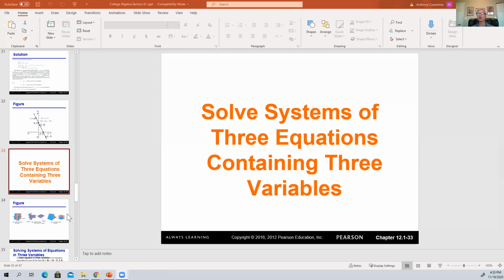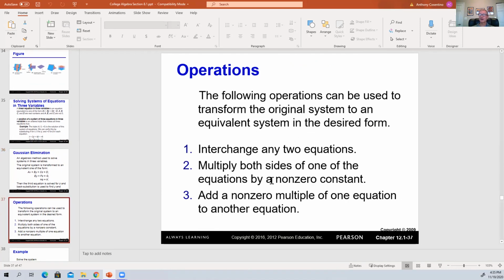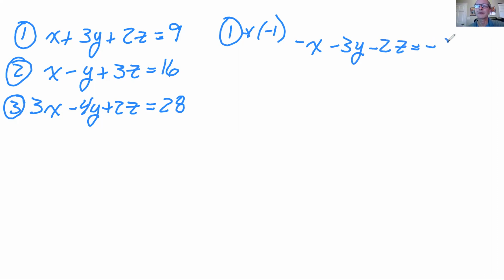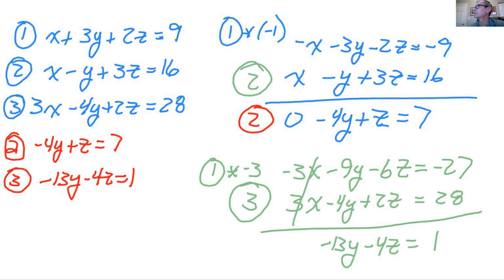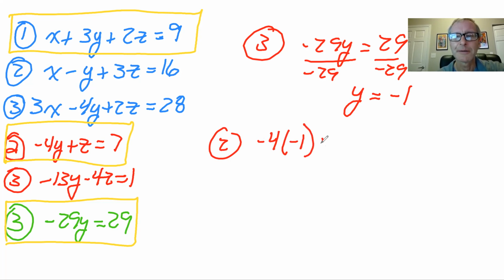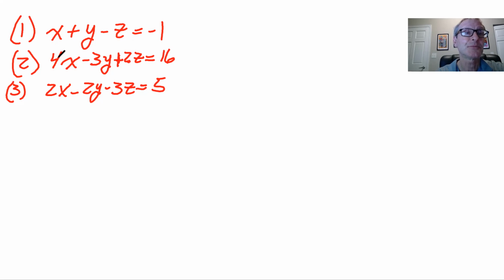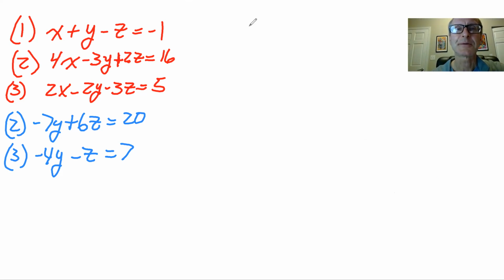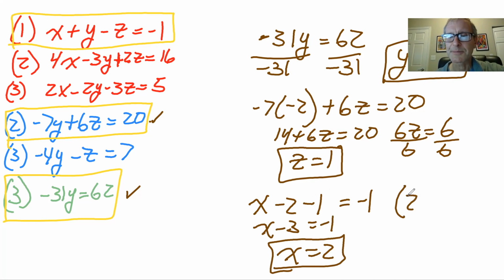College Algebra Section 8 1 Solving Three variable Linear equations using elimination techniques